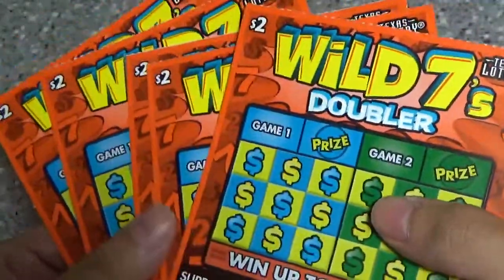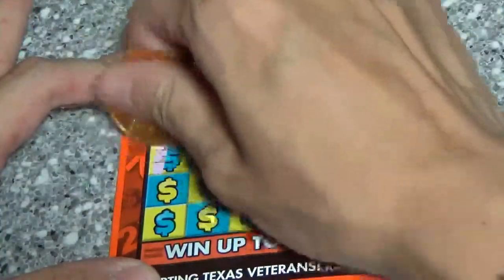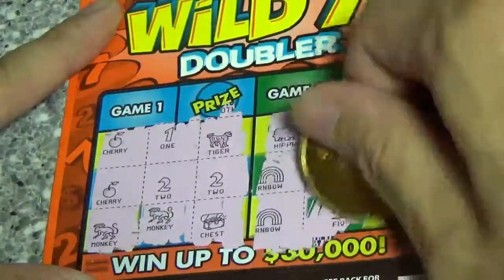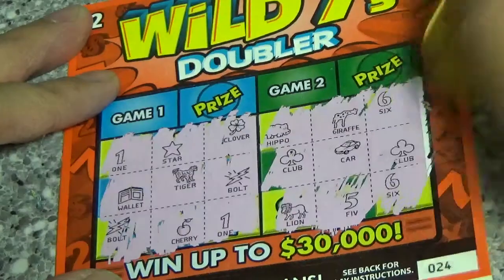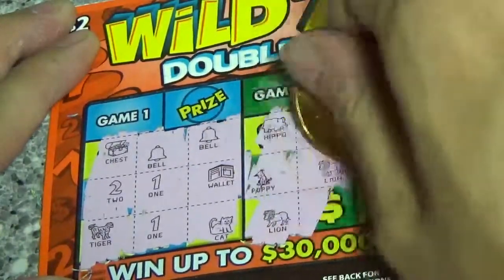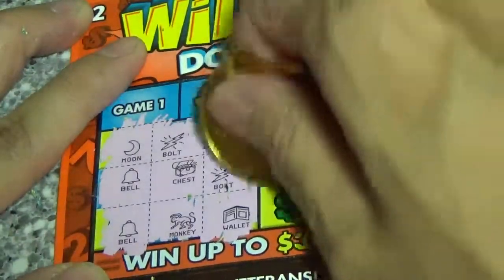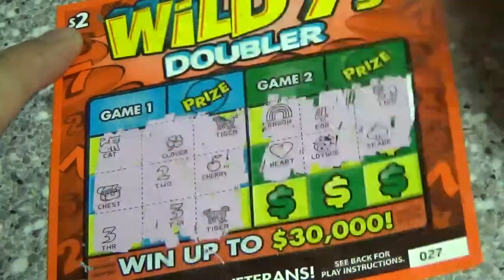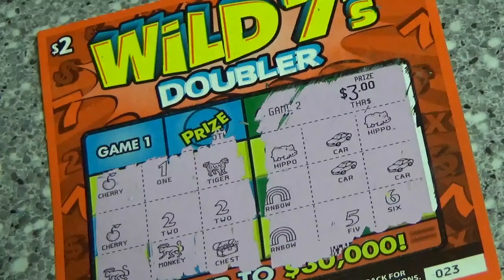5x $2 WILD 7s DOUBLER 10/4